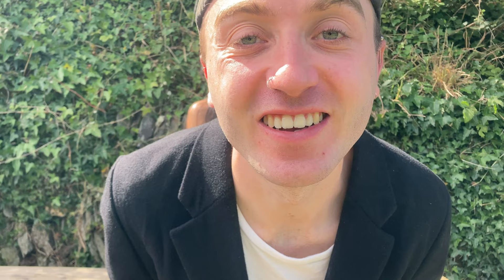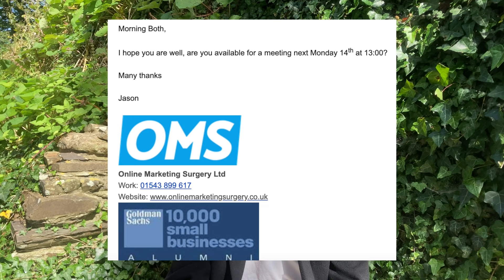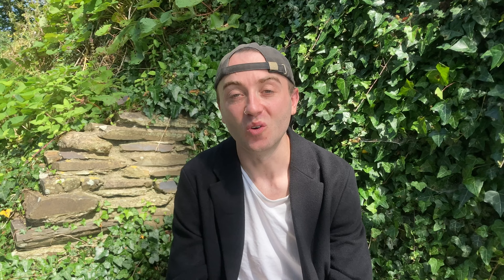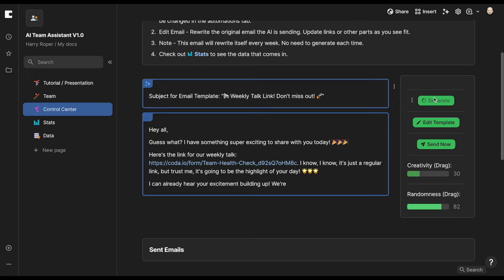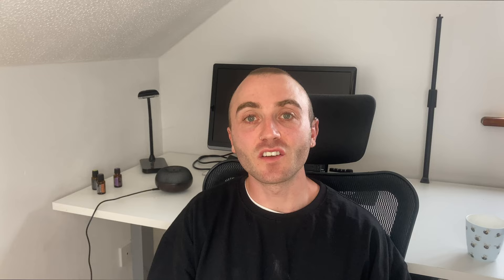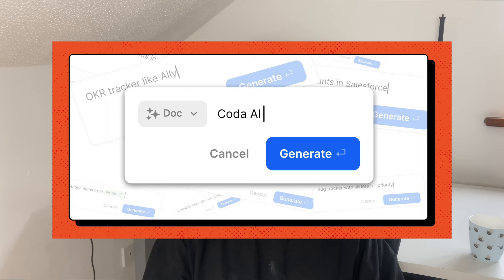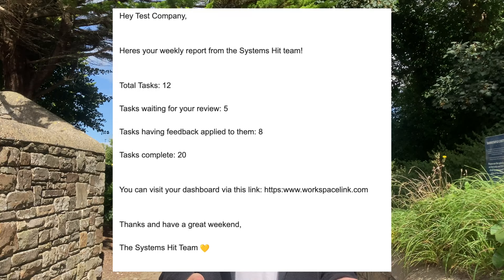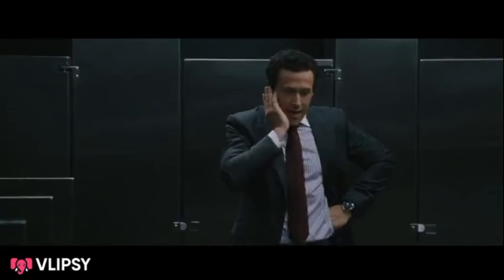Why My Clients Stay & Spend More: Relationship Building 101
Retaining clients and incentivising them for more work is the key to generating consistent monthly revenue in any agency.

Something I failed to do at the start was always keep my clients at the fore font of our mind and do this often.

So in this video I'm going to share with you how we changed that and started generating more monthly revenue than we ever had before.

👉 Free resource - Book a 30 min call and I'll advise you on how to automate your systems

Chapters:
0:00 Intro
0:53 Strategy 1
2:25 Strategy 2
4:07 Special Announcement
4:38 Strategy 3